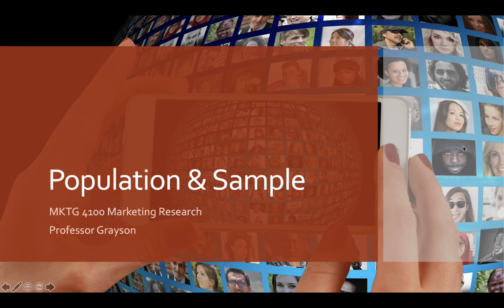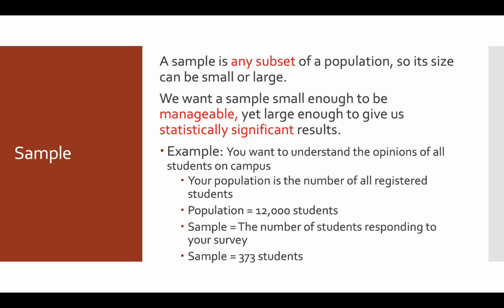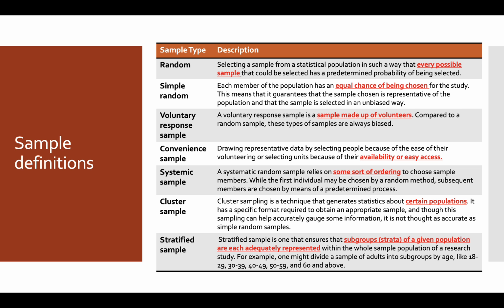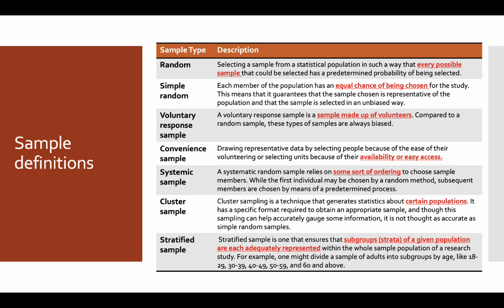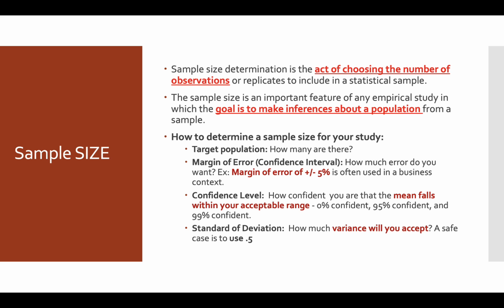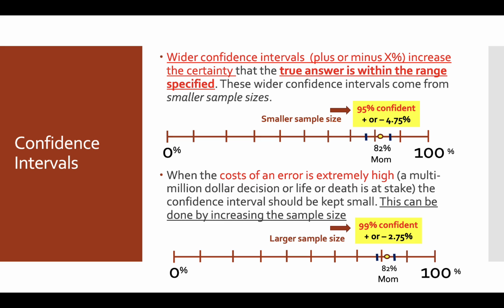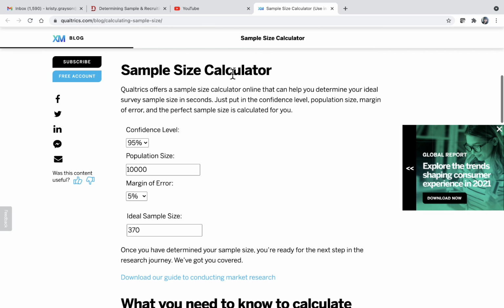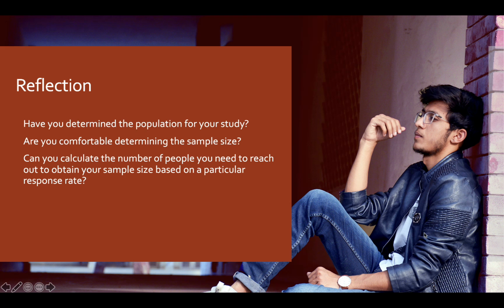Population and Sample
This video explains population and sample size for a marketing research study. It walks through how to determine a sample size for reliability and validity.